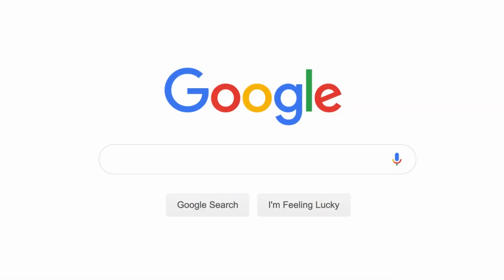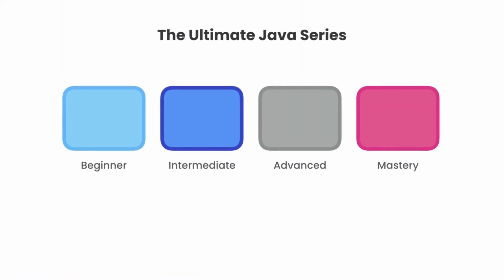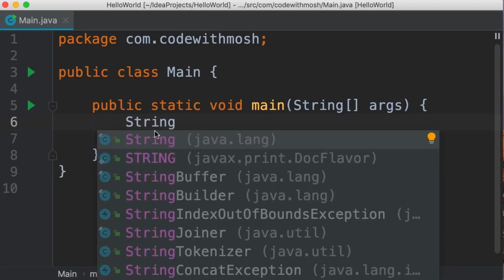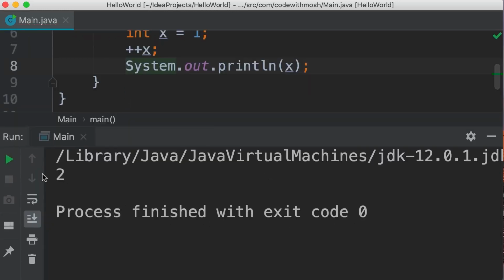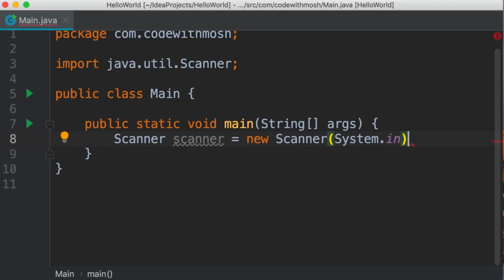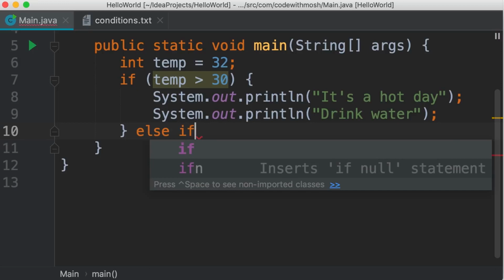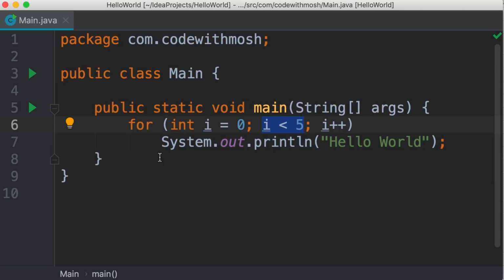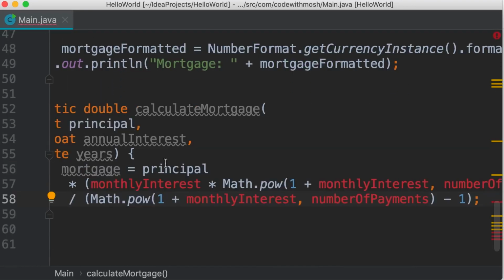Java Tutorial for Beginners 2019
Learn JAVA